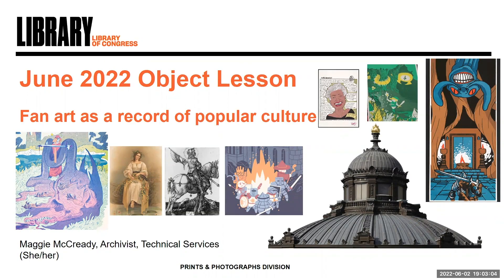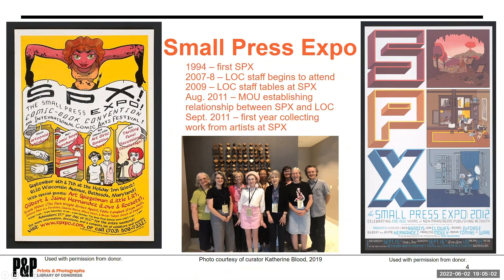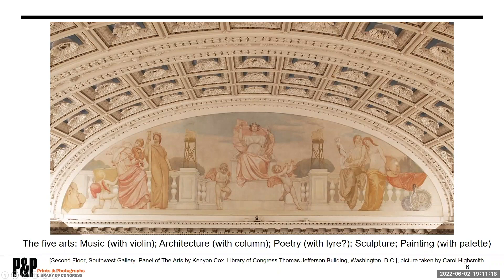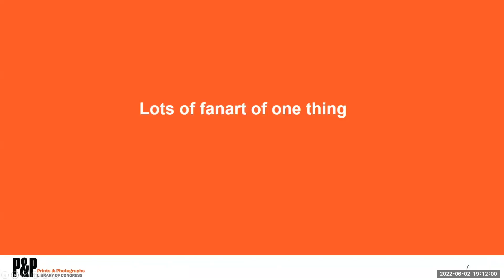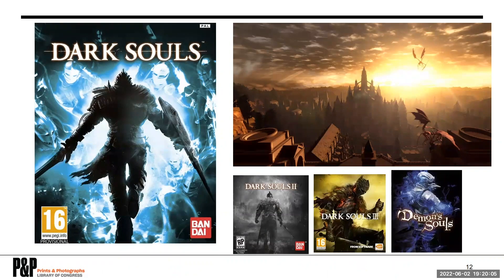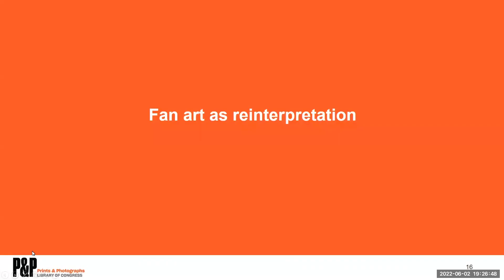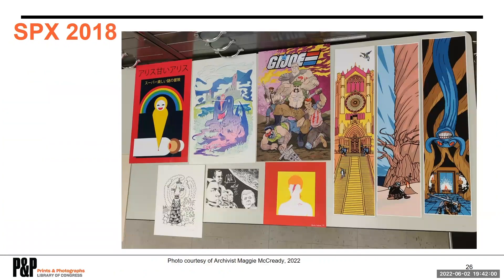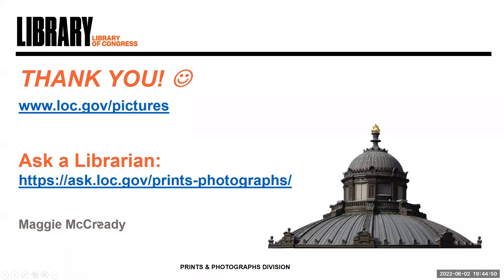Fan Art as a Record of Popular Culture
People have been making fan art for as long as there has been media to be a fan of. From the Shakespeare fandom among 19th century Pre-Raphaelite artists to the international phenomenon of the Dark Souls games of the 2010s, the proliferation of fan art for these works reflects their cultural impact. Join us as we explore the research value of fan art using examples from the Fine Print and Small Press Expo collections.